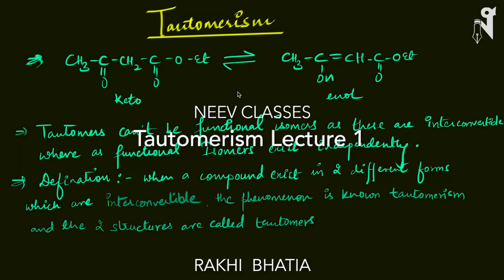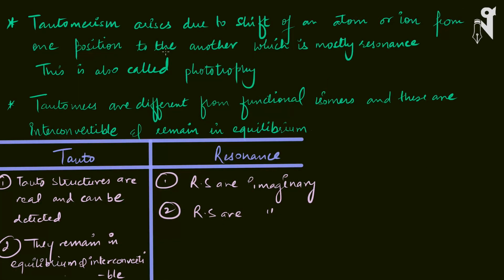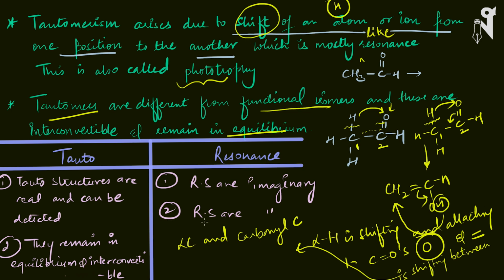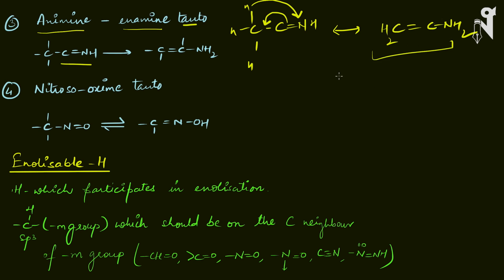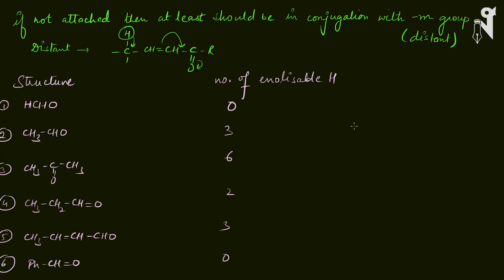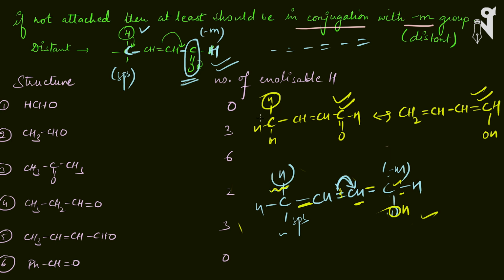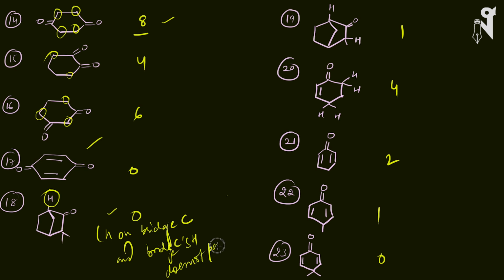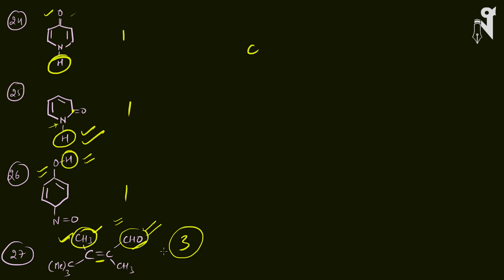Tautomerism Lecture - 1